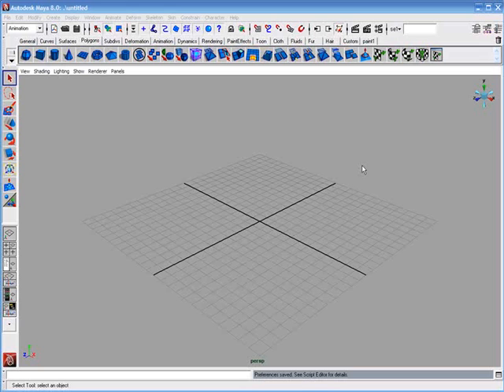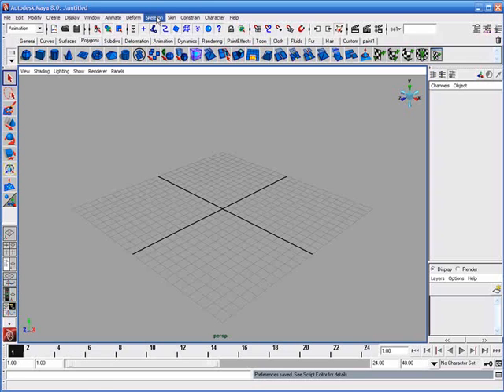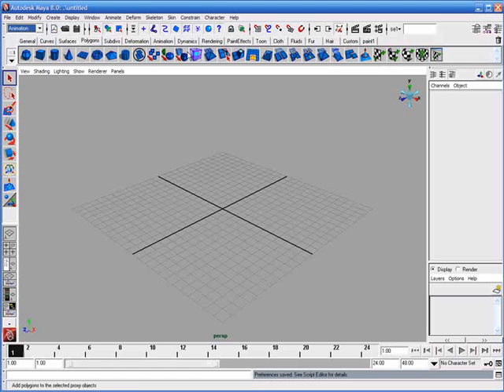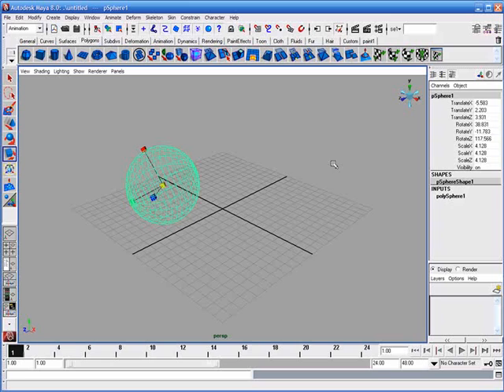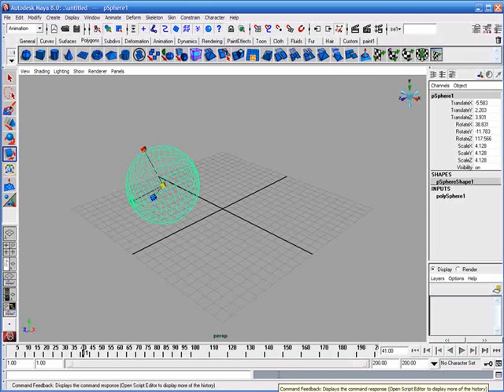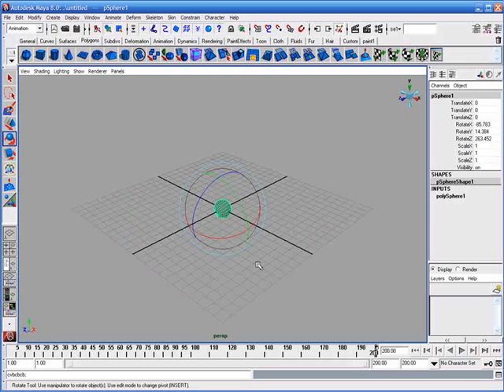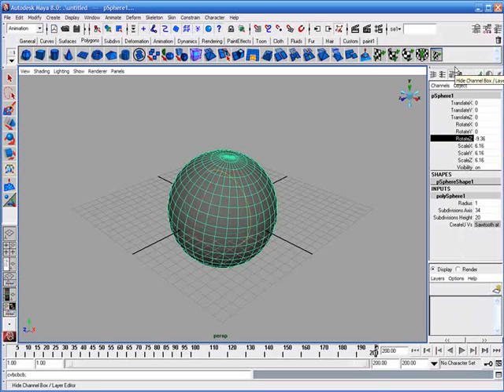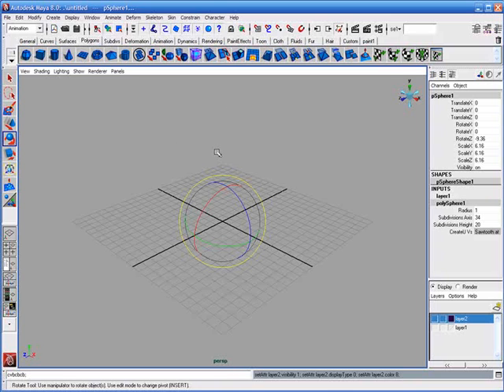Maya 02 - Review of the UI.mp4